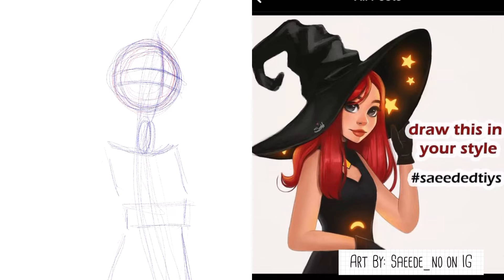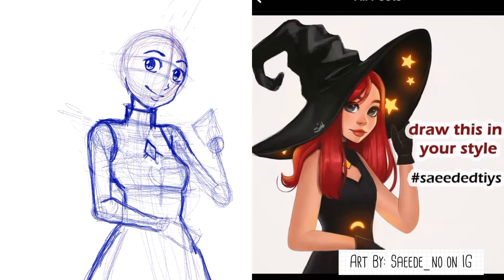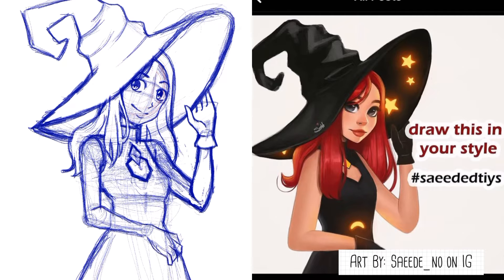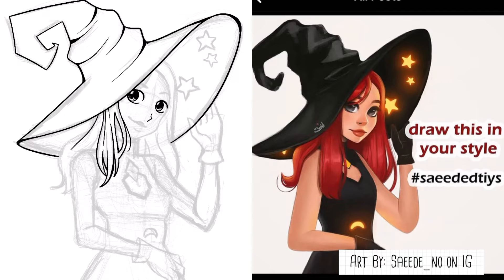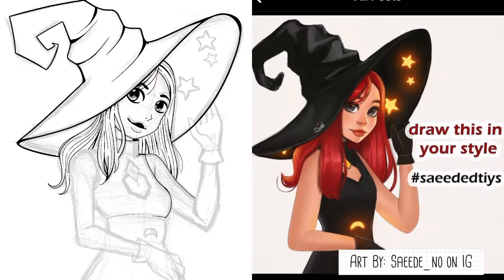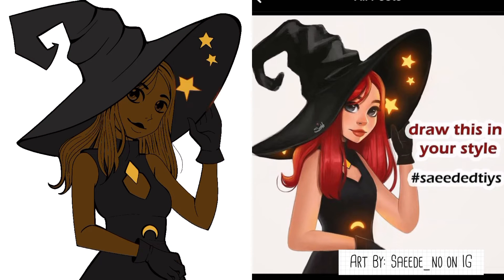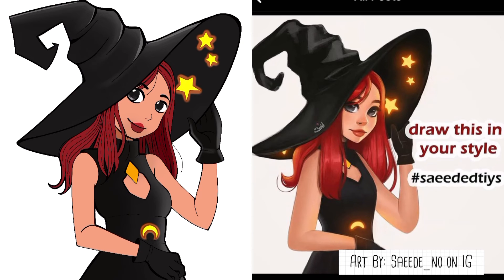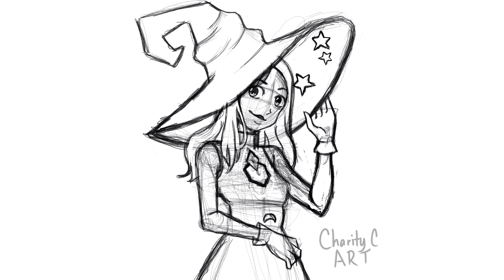Yay Another Witch Drawing [DTIYS #2]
Hello everyone. Today’s video is another Draw This In Your Style challenge and just like the last one I really enjoyed. I actually did this on Sunday because this week was going to be very busy. Im glad everything went as planned.

Adrian von Ziegler - Midnight Dancers
[You can find me here]
Etsy Shop
TicToc- charitycart
About Me:
Favorite Theme To Draw: Fantasy, Urban Decay, Witches and Manga
Favorite Bands: MAN WITH A MISSION, AQUA TIMEZ, FLOW and BACK-ON
(As you can tell I love to listen to Japanese Rock lol)
Favorite Hobbies: Journaling, Listening To Music, Working On My Etsy Store, Dancing and Voice Acting
Dream Jobs: Freelance Artist, Comic Artist/Mangaka and A Business Owner
Favorite Artists:
(I get a lot of inspiration looking their art please check them out on Instagram their amazing!!!)